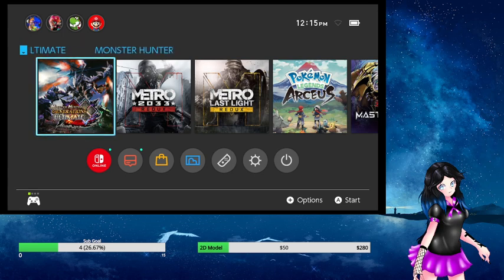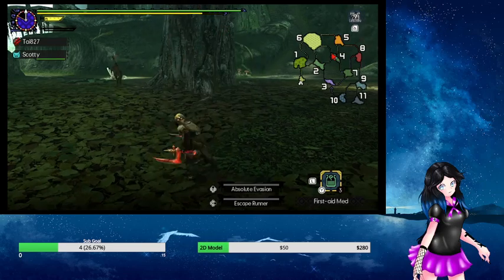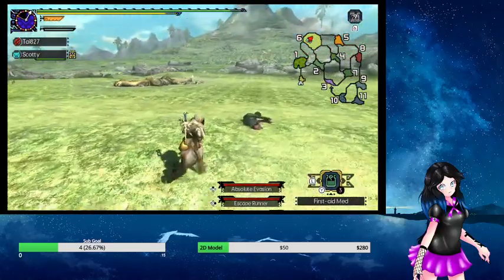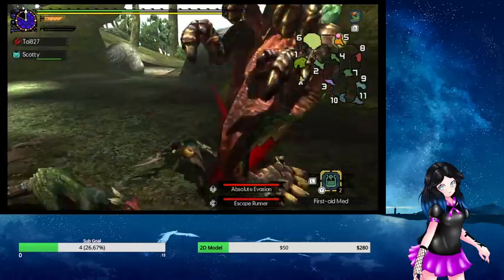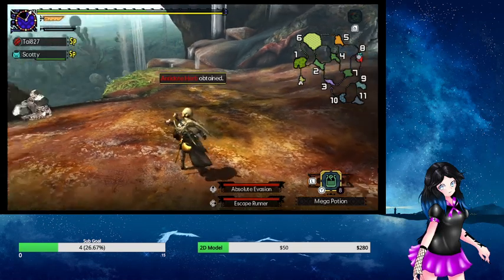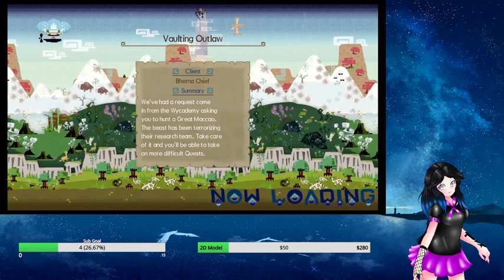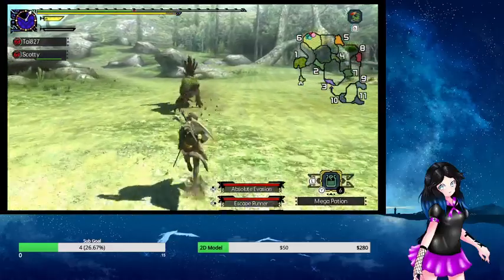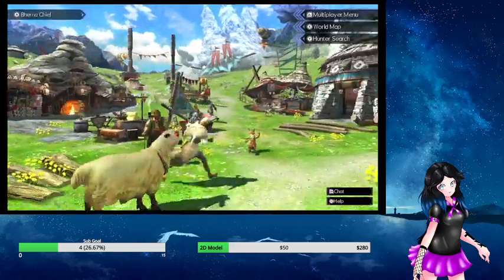[US/Switch] Monster Monster so many Monsters!